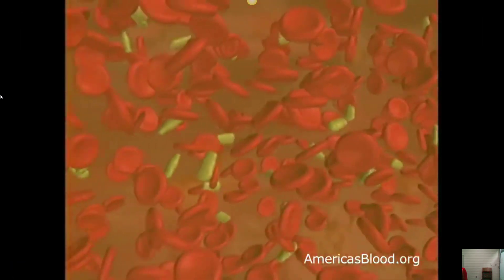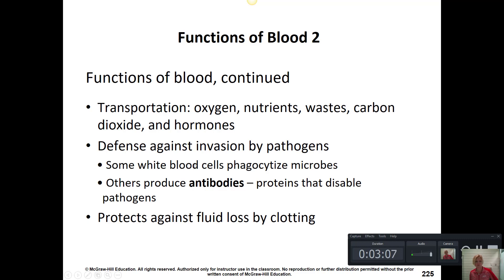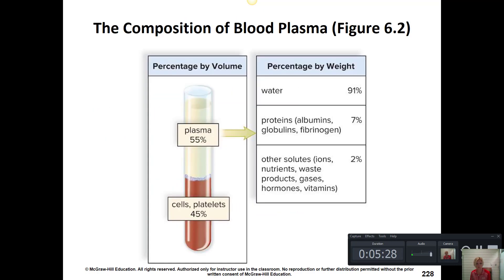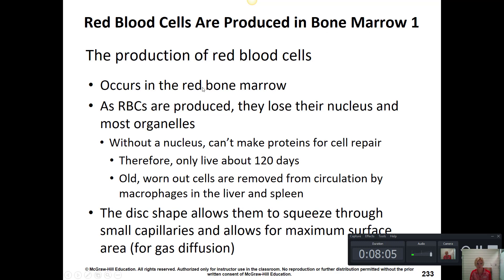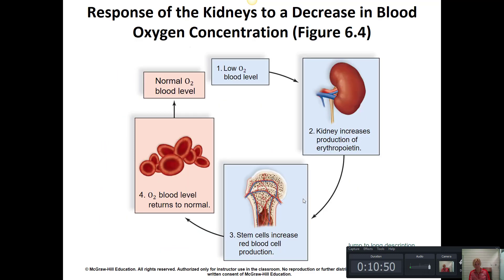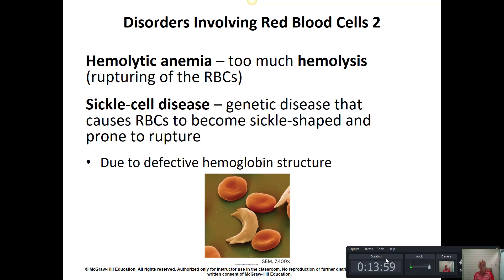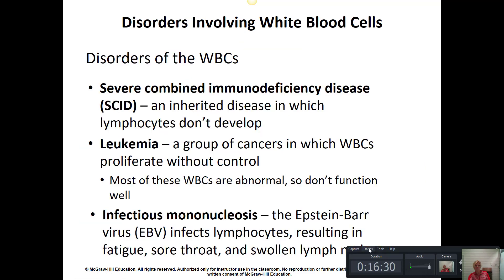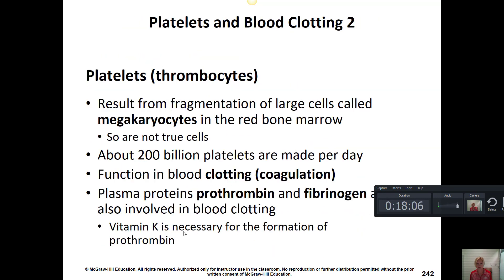Human Bio Cardio Lecture Part III